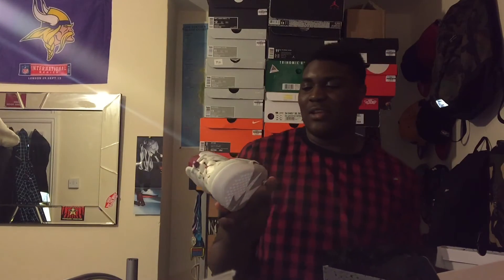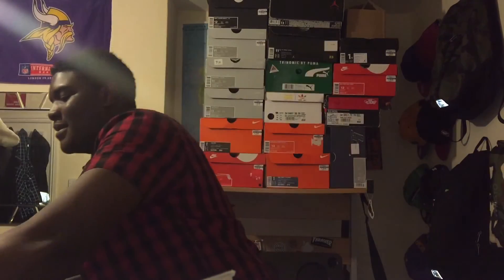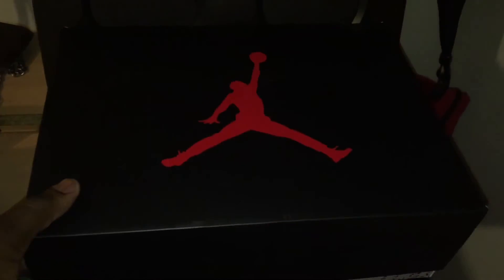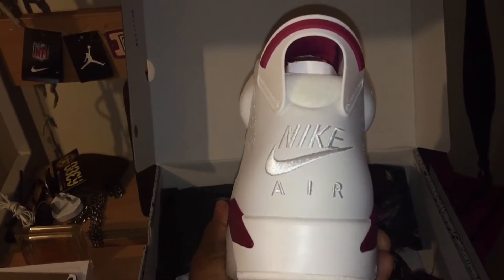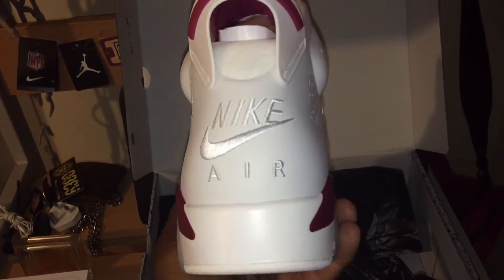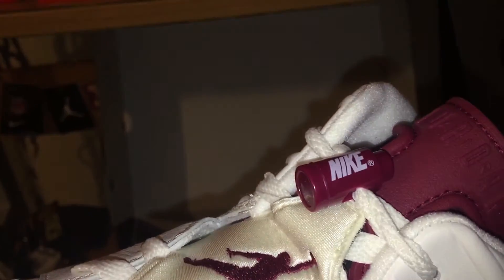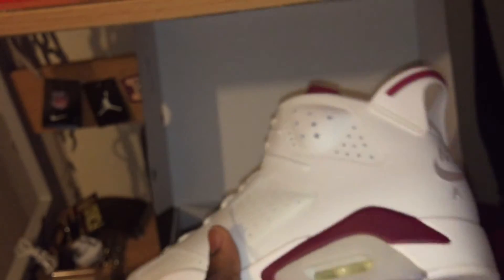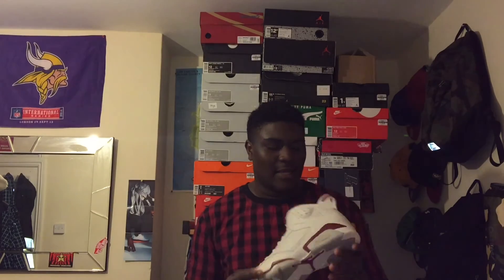Air Jordan 6 "Maroon" Unboxing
Hope you've enjoyed the video of my unboxing of the Air Jordan 6 Maroon really really dope shoe the quality is crazy in hand and on feet

Apologies for the slight stutters and pauses in the video, will try and improve in the future